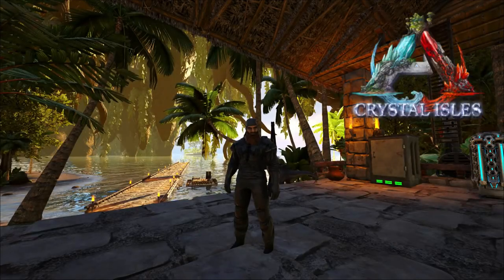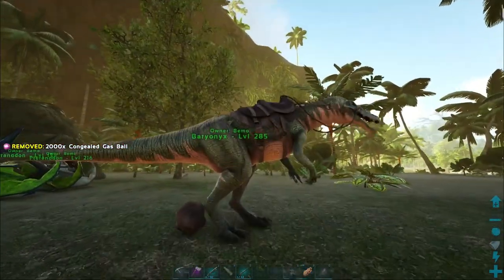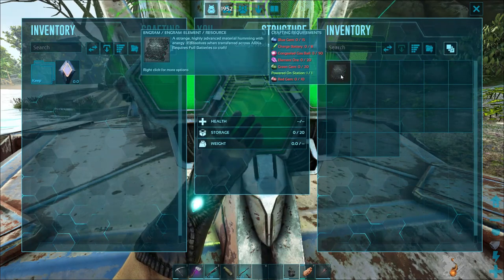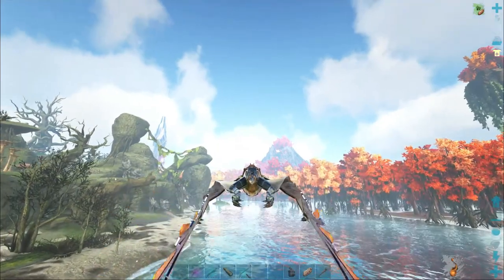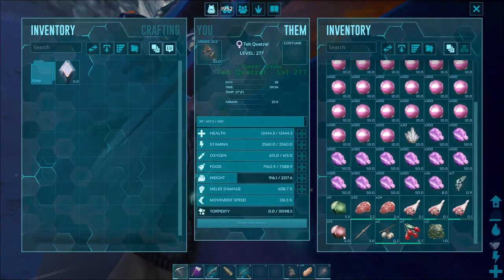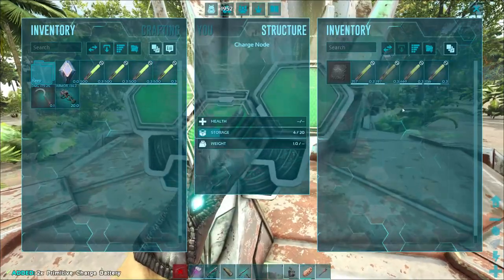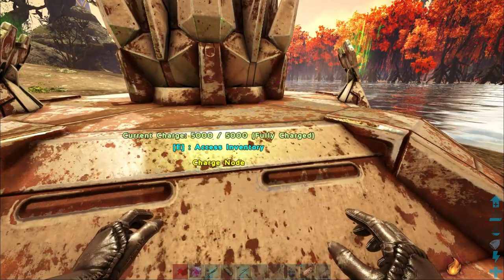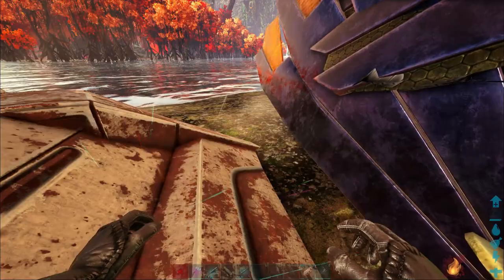Making Element | ARK: Crystal Isles #21